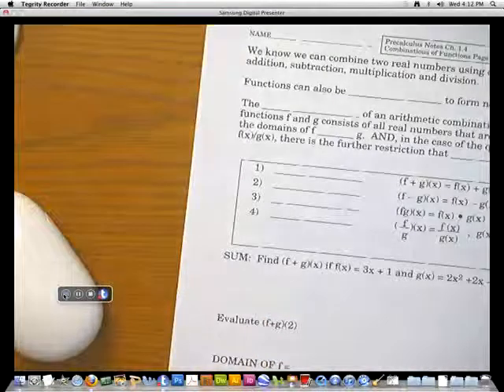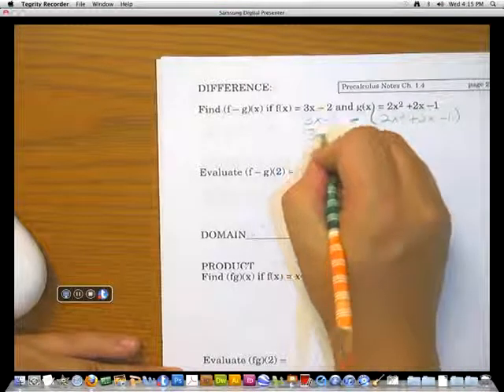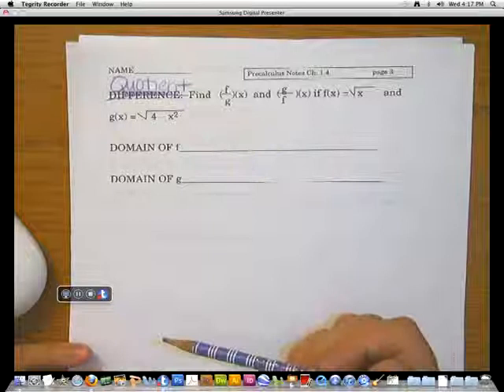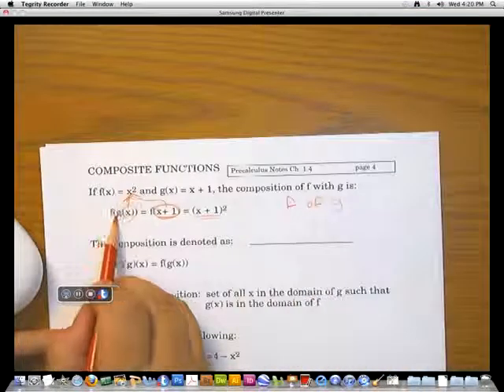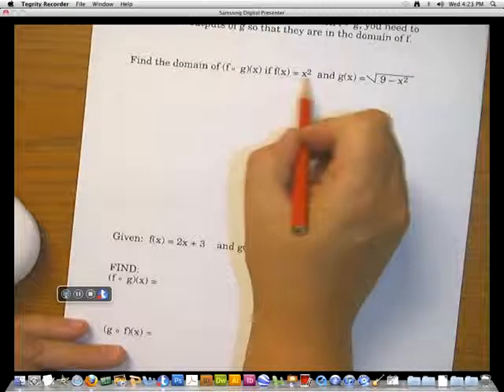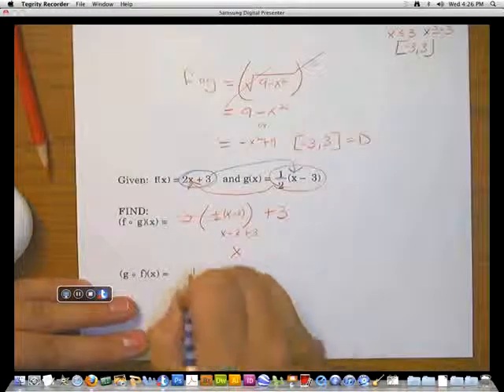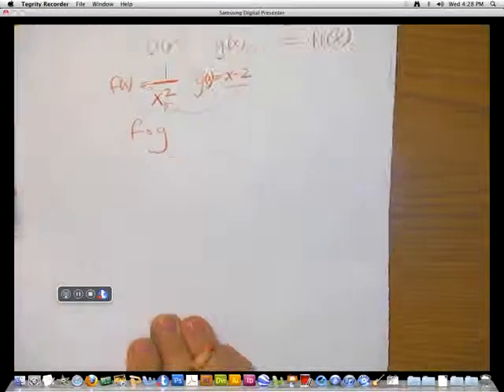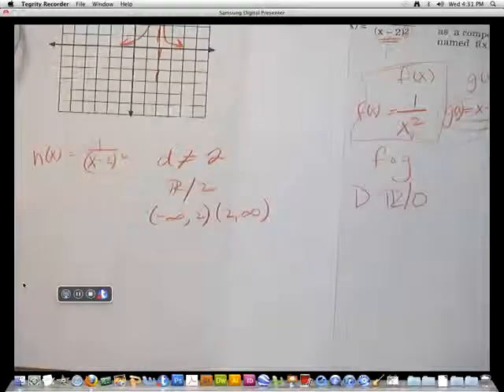1 4 notes